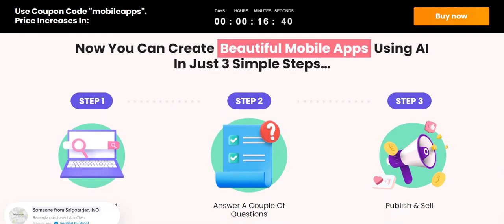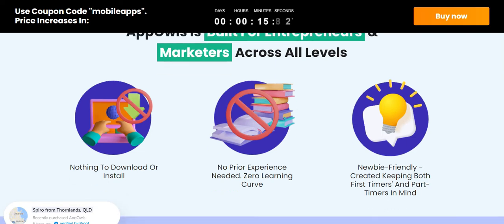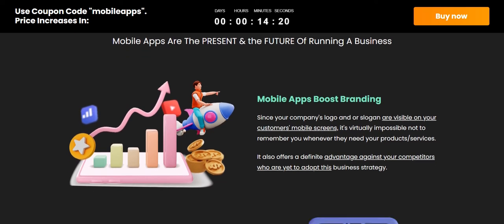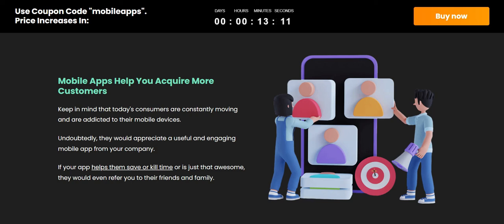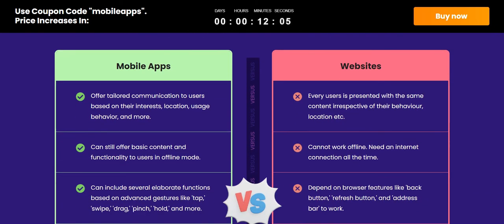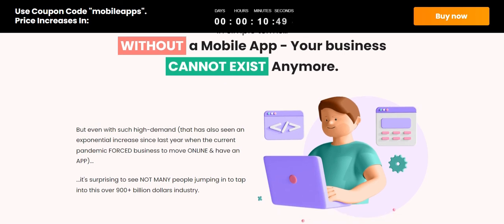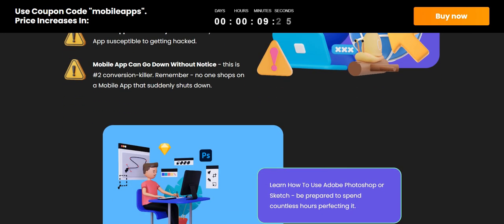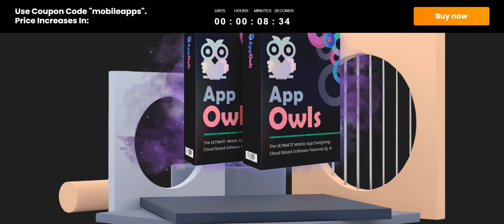AppOwls Review | Don't Buy Before Watching This Video | Is It Worth Your Money 🔥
AppOwls Review | Is It REAL OR SCAM? | Watch Before Buying ⚠️